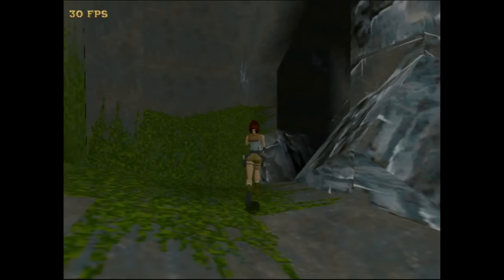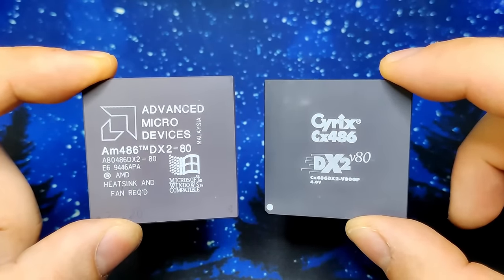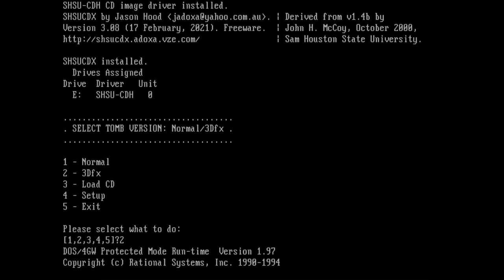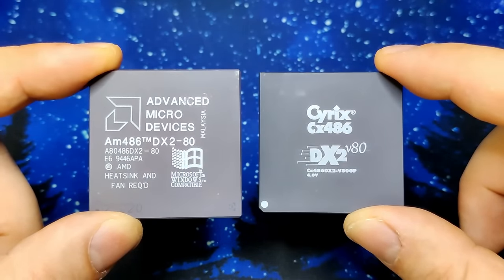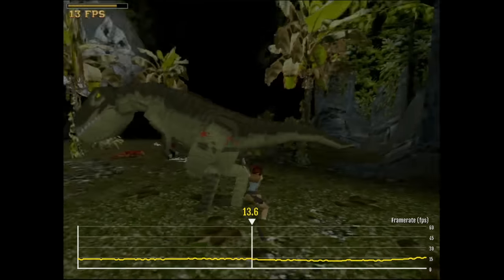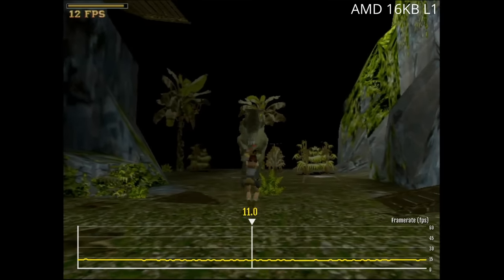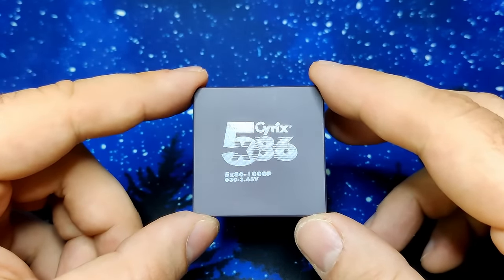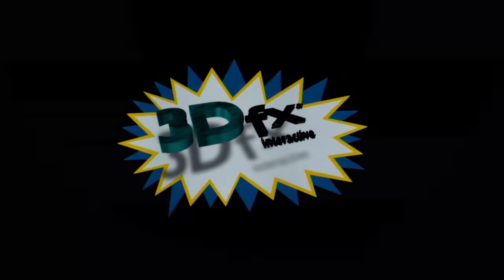Tomb Raider (1996) without an FPU (Part 7)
Today, we will add a few other CPUs to the list we have already tested in my previous video. The CPUs range from an AMD SX2-66 to an Intel 486 DX4-100. There will also be a Cyrix DX2-80 competing with an AMD DX2-80. And finally, let's see if a Cyrix 5x86-100 benefits from a system bus frequency of 50 MHz. This is going to be the second last video of this series - the only other CPU I am going to test in the future is going to be the Pentium Overdrive.

Titanium Alloy Tweezers Professional Repair

7-45X Continuous Zoom Stereo Trinocular Microscope

Bitcoin: bc1q2dvf9flf78lam33qjj9w9xgvfxdgre7g9x3rmw

▬▬▬▬  *Timestamps*  ▬▬▬▬▬▬▬▬▬▬▬▬▬▬
00:00 Intro
00:18 The new CPUs
02:10 AMD SX2-66
04:43 DX2-80 CPUs
05:12 Intel DX4-100
06:34 AMD DX4-100
08:19 Results
09:32 Cyrix 5x86 50x2 settings
09:58 Conclusion